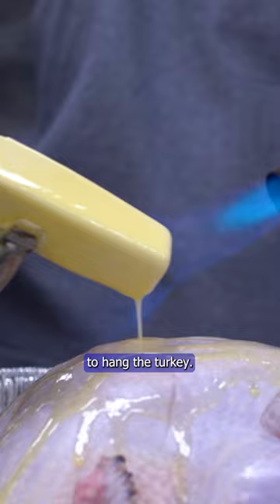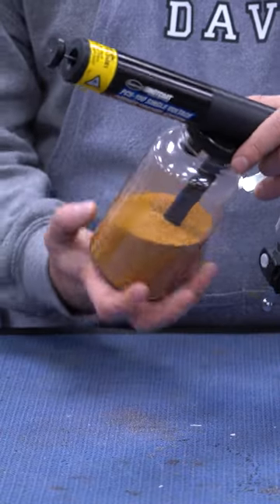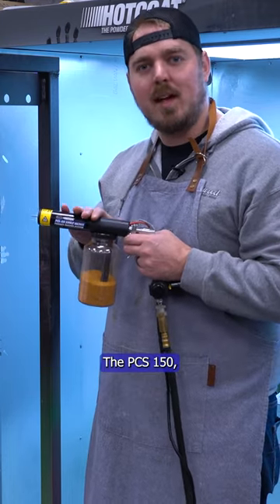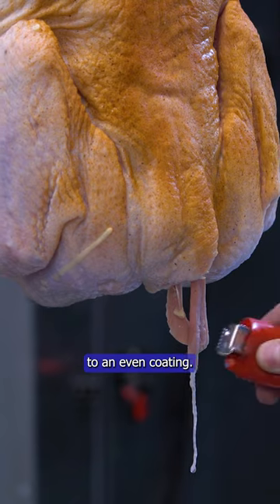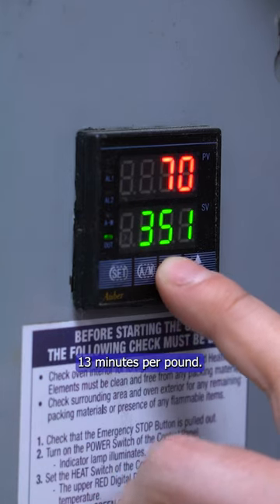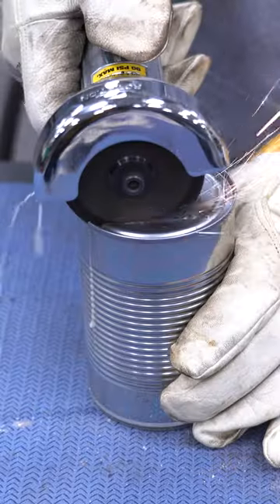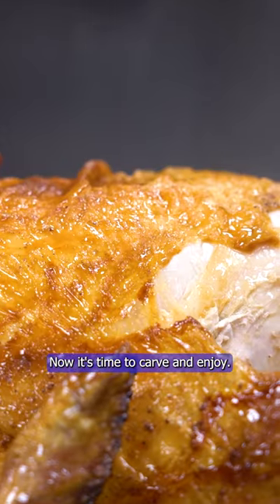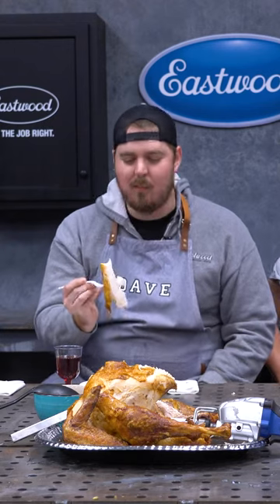Turn-key Turkey Recipe from Eastwood - Car Guy Thanksgiving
We got tasked with cooking thanksgiving dinner for the whole crew at the shop.  Well stepped up to the challenge and today we're showing you how car guys cook a turkey dinner.